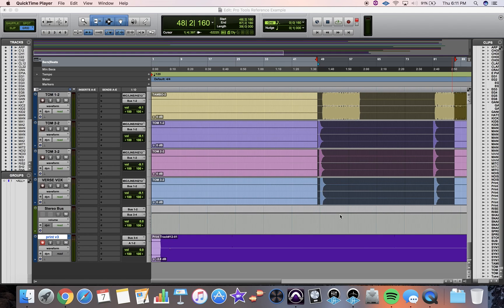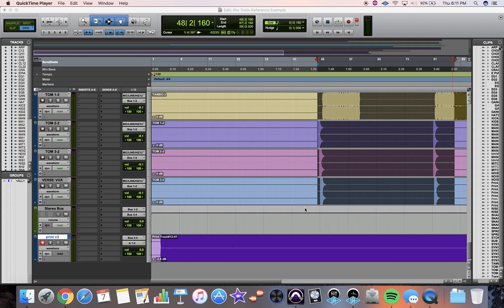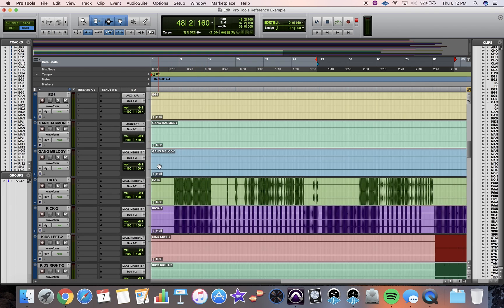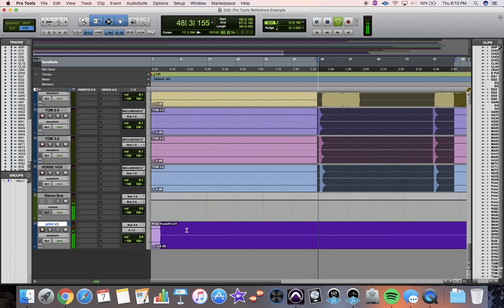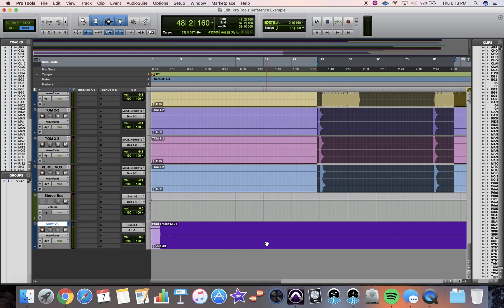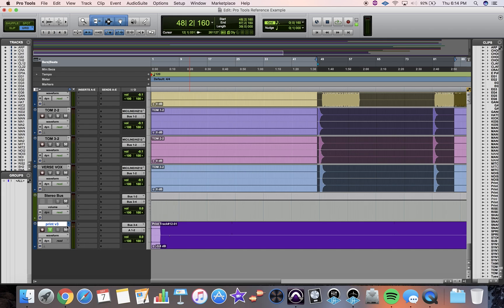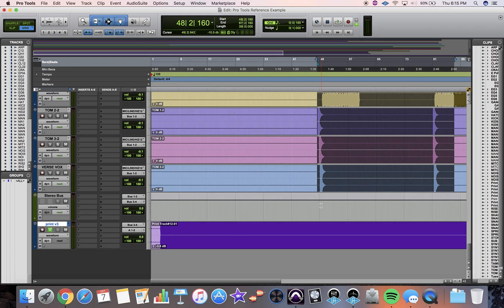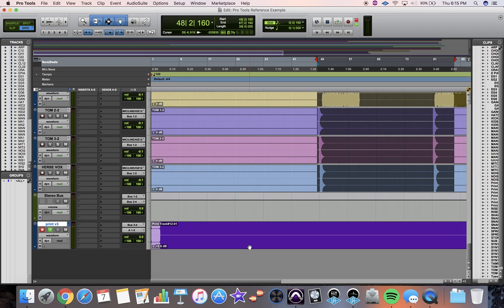How to Set Up Reference Tracks Easily in Pro Tools 12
In this video I show you how to set up a reference track in Pro Tools 12 for free. You will not need any special plug-in. All you will need is Pro Tools and an .mp3 or .wav file.

Something you should know is that we are using the "input monitoring" button for this trick, so if you are using Pro Tools 11 (non-HD version) and below, you will not see this button.

But don't worry because you still have the feature it is just "invisible". Check your tool bar up top to find the short key for it.

Also this won't work in Logic Pro X because of the DAW's dedicated Master Fader. There might be a work around in Environment, but I don't know how to do it.

I hope that this video enlightens you and gets you inspired to start referencing your previous mixes and professional mixes.